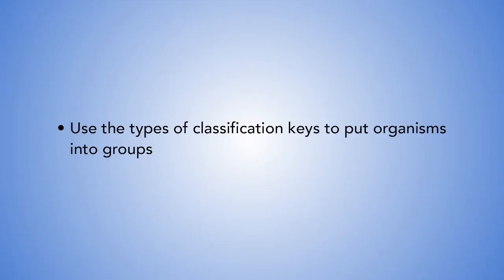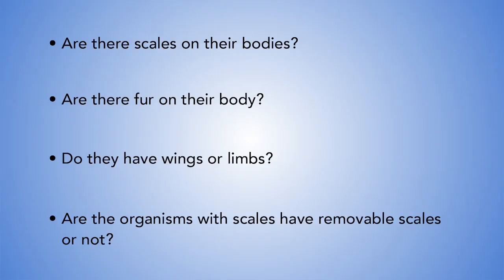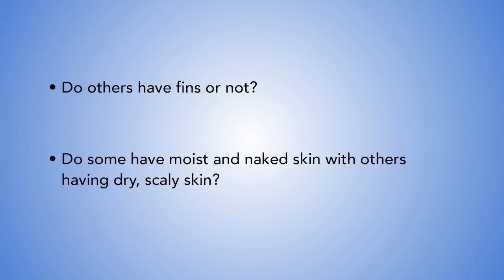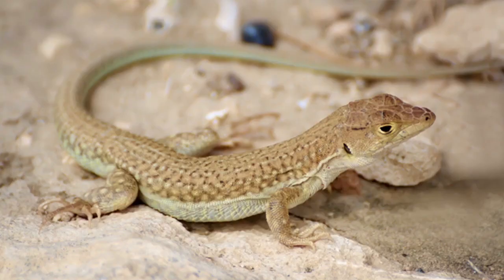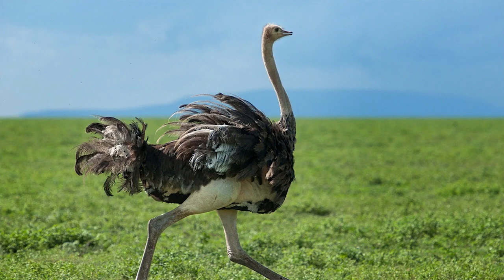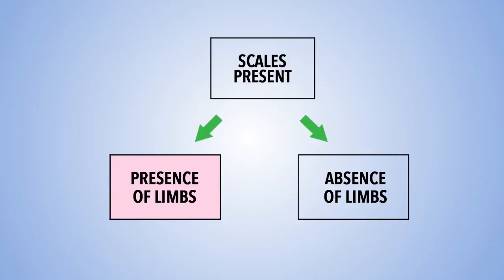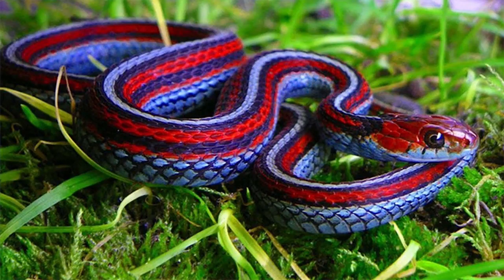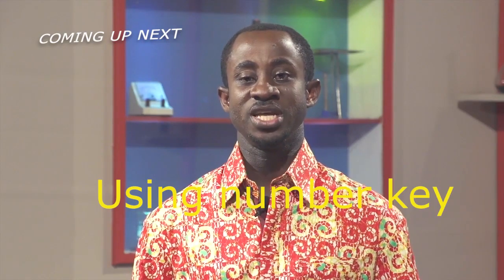Using Dichotomous key in Biology || Identification of organisms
Classification Keys, Taxonomy and Binomial Nomenclature.
We shall begin with the Dichotomous key which is used for the identification of a few organisms in one exercise.